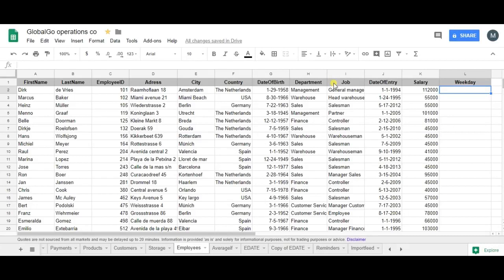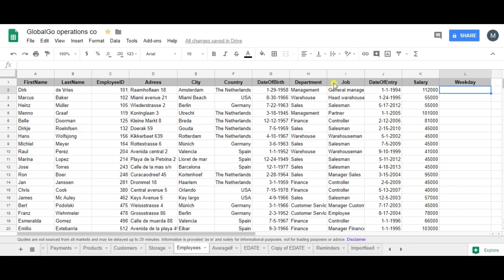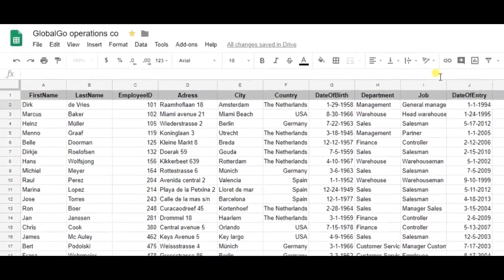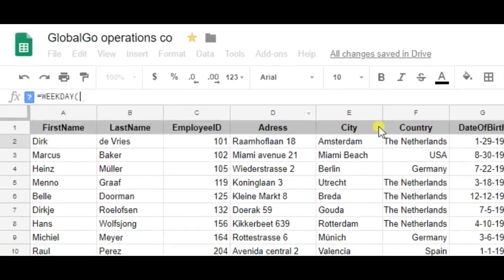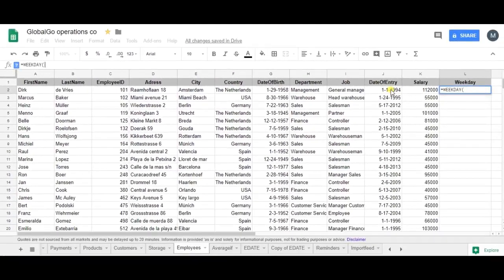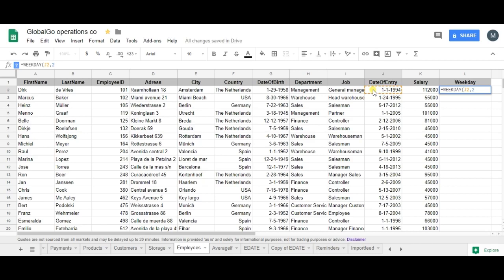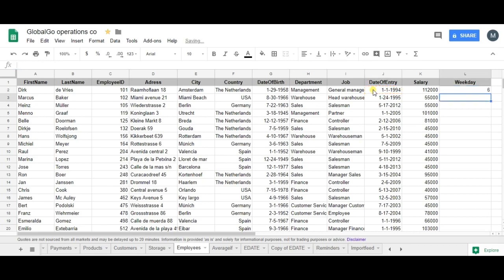How to use the WEEKDAY formula in Google Sheets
The WEEKDAY formula in Google Sheets returns the weekday value (usually ranging from 0 to 7) for a given date.